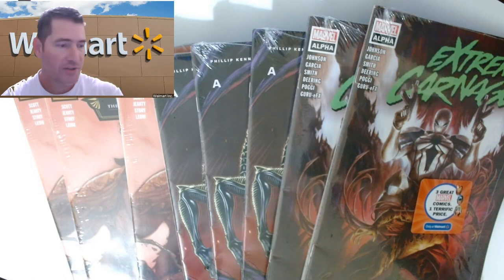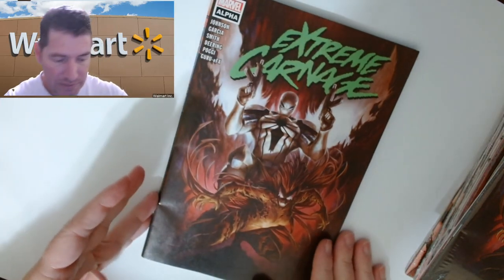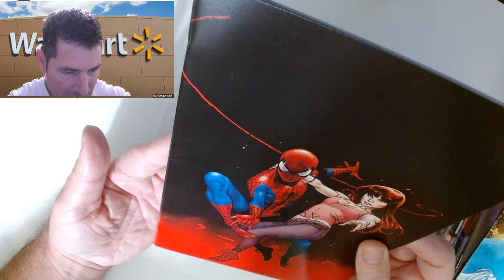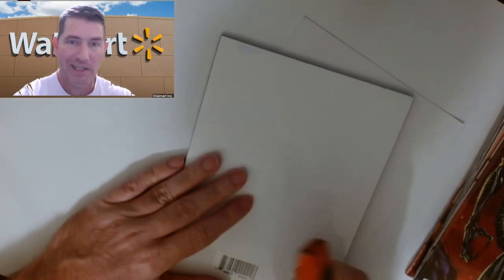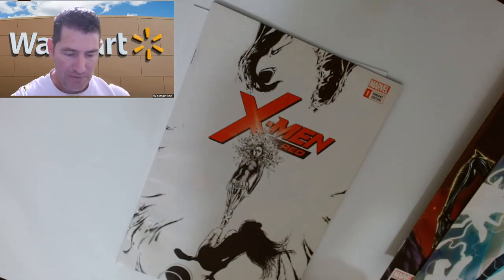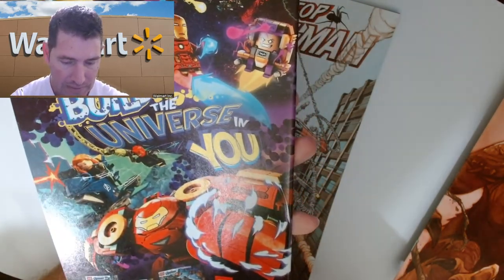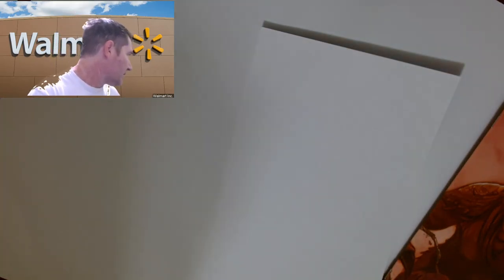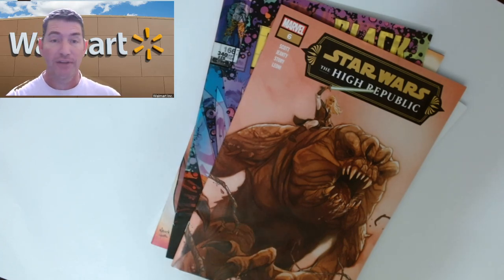Cracking! 9 Walmart Marvel Comic Book Packs including Ratio Variants , Store Exclusives! BUT........